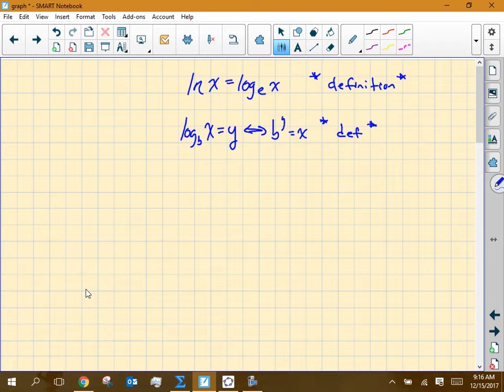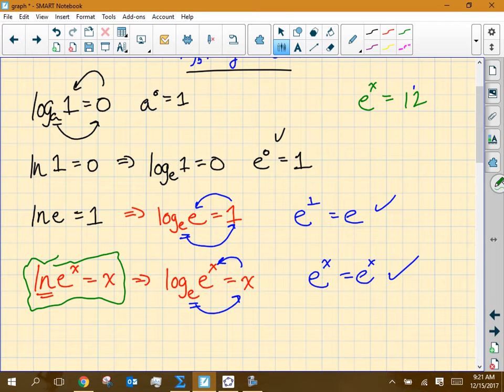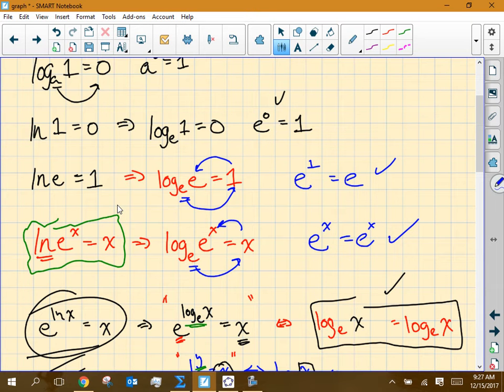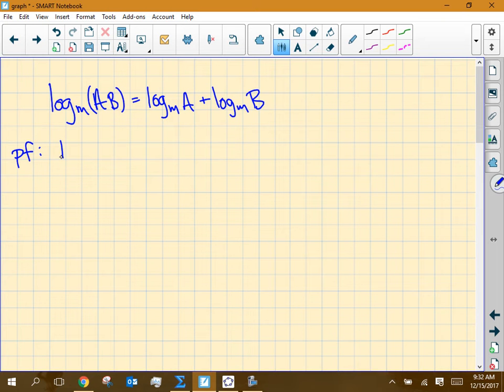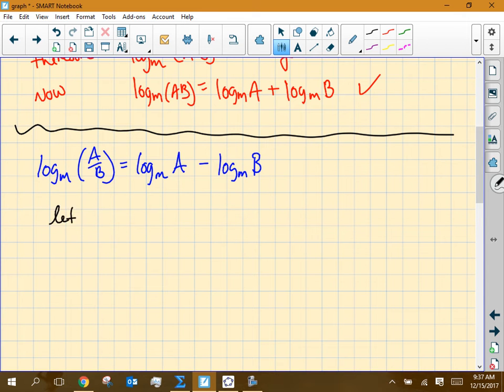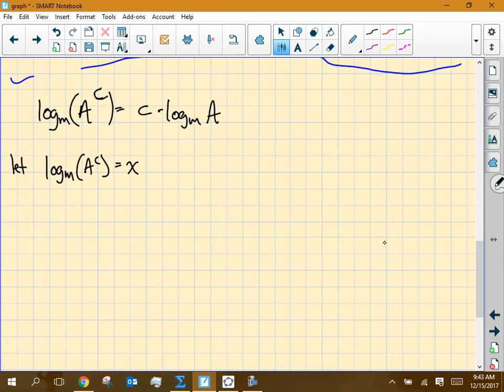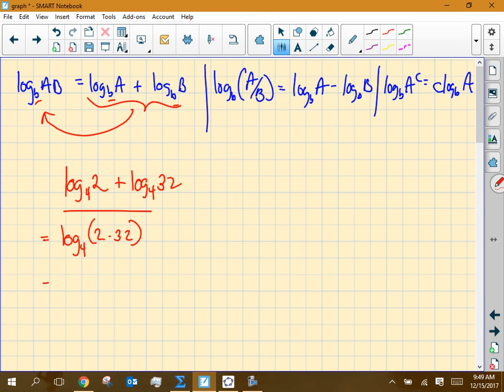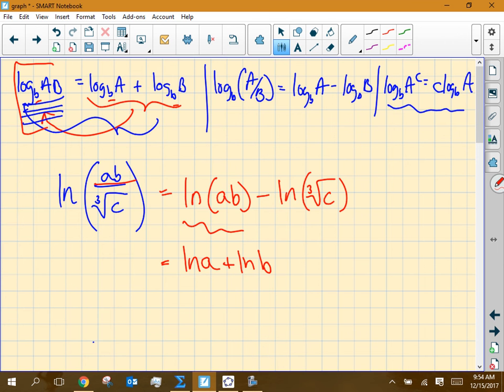laws of logs